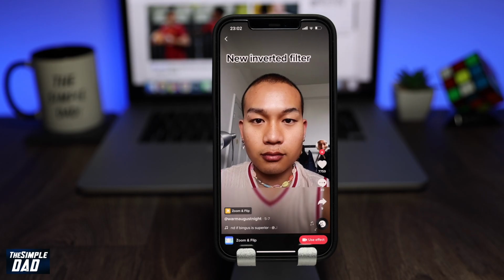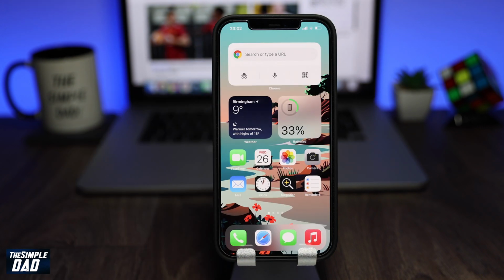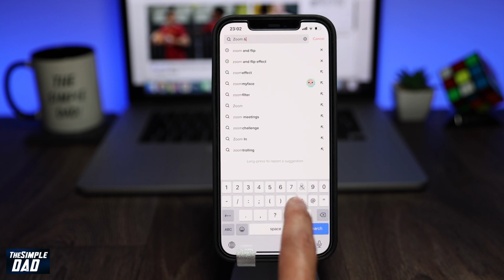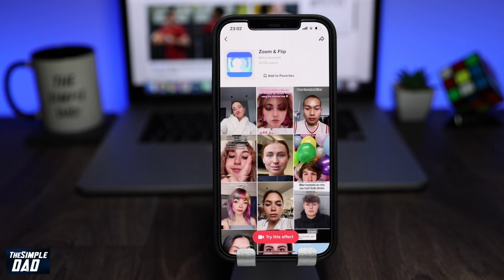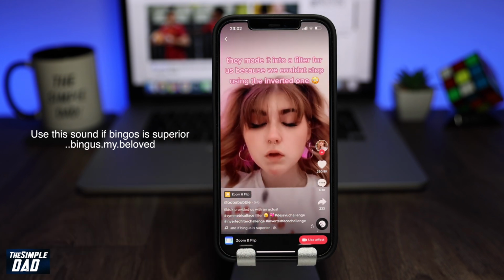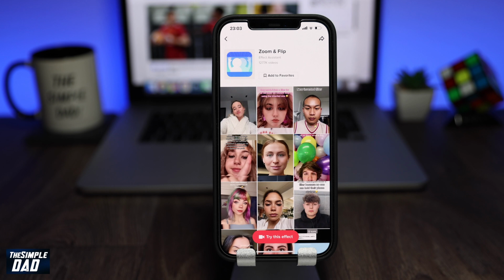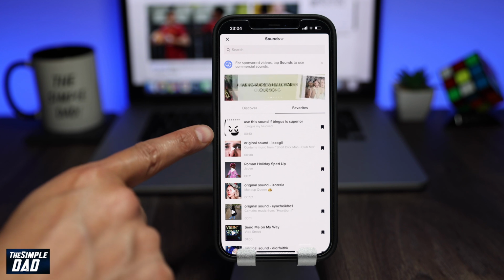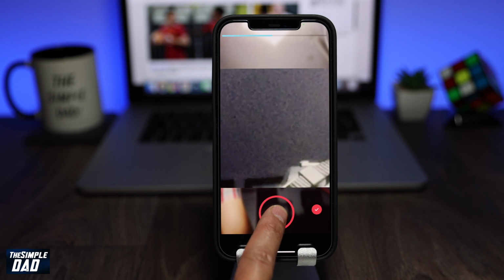How to Use the Zoom & Flip Effect on Tiktok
How to Use the Zoom and Flip Effect on Tiktok